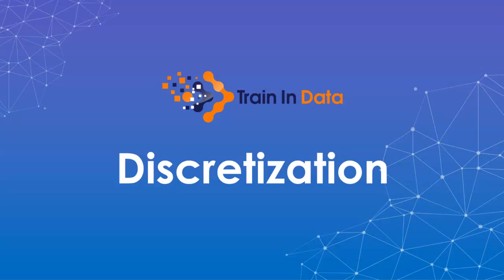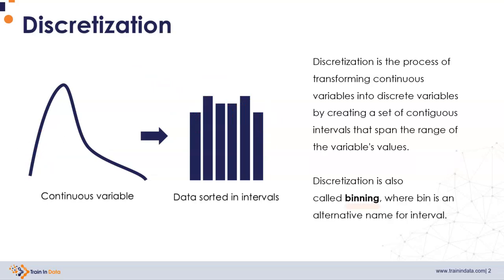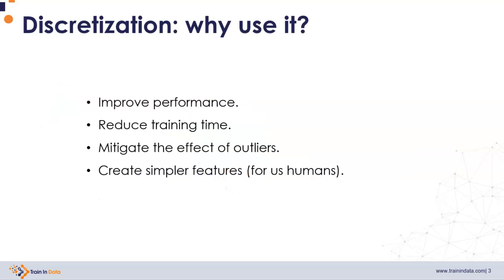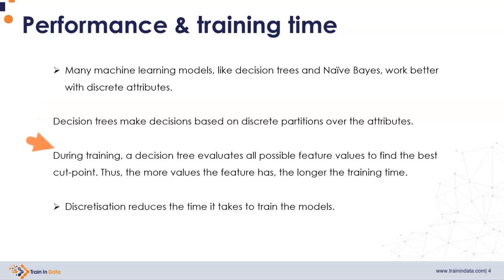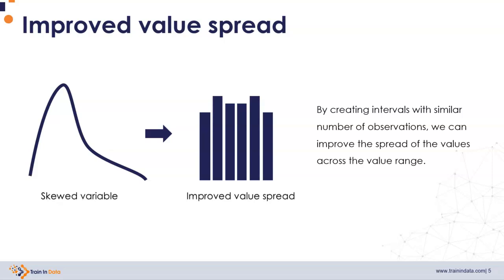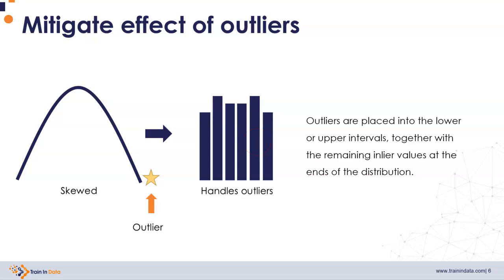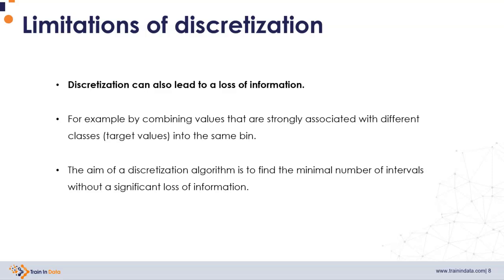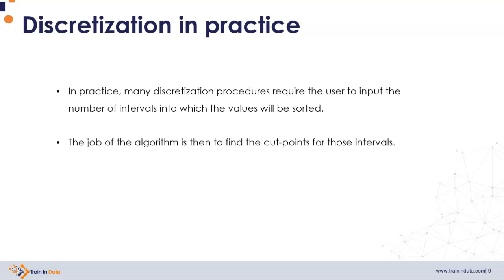Discretization | Feature Engineering for Machine Learning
In this video, we explore the process of variable discretization in machine learning, which consists of transforming continuous variables into discrete intervals. You'll learn how discretization can improve model performance, reduce training time, and handle outliers, while also understanding its limitations.